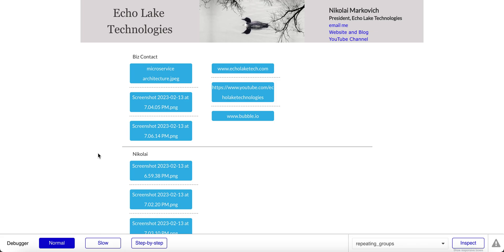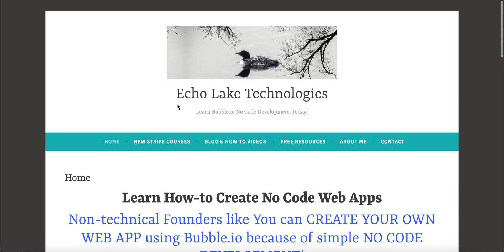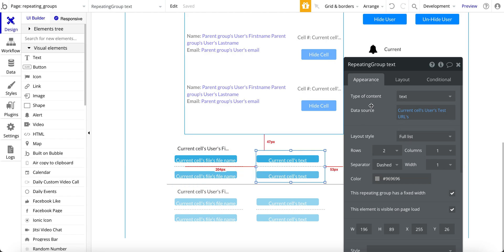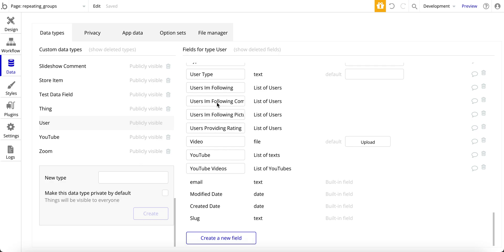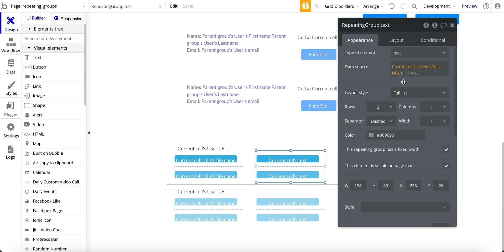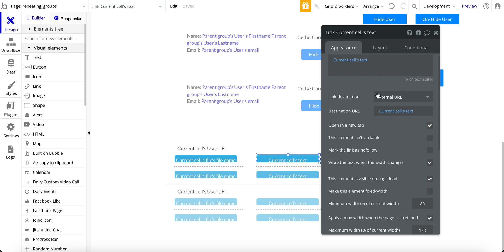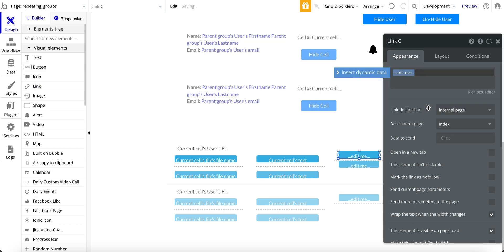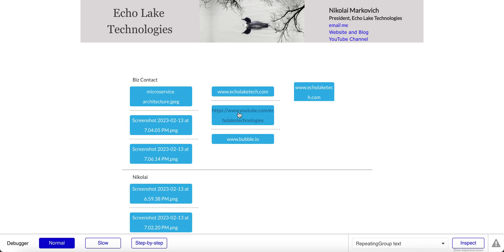How to Use Text and File Data Types within Repeating Groups in Your Bubble.io No Code Web App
Check out this design for using Text and File data types within a Repeating Group in your Bubble.io no code web app

Using this approach allows you to using existing data types for showing things like web-links (URL's) or data files.

And you'll see how to use the "link" element to show the webpages and files in separate tabs.